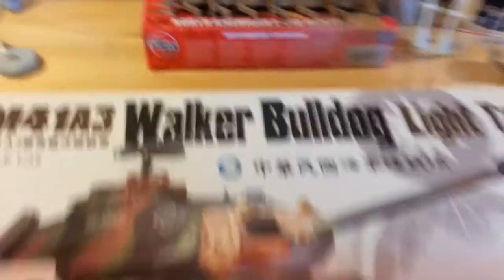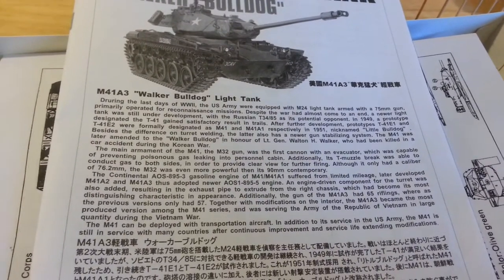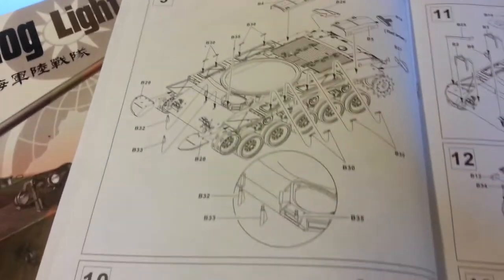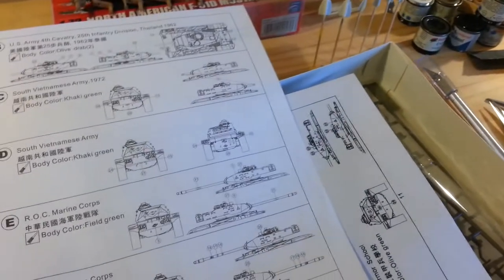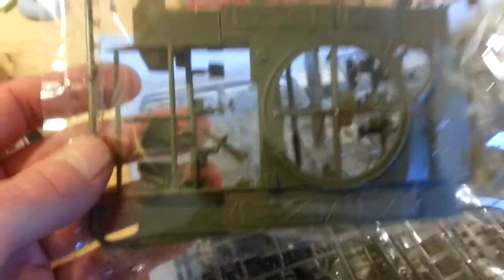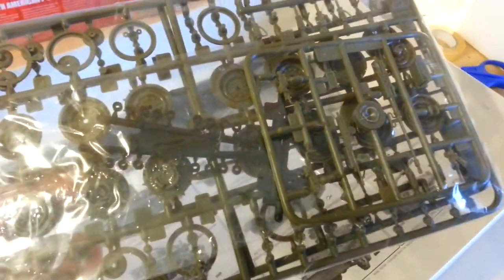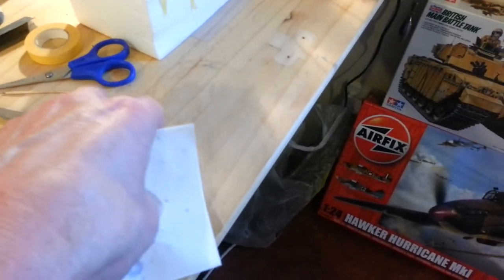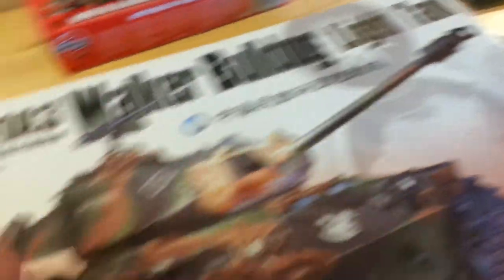M41A3 WALKER BULLDOG REVIEW AND SOME THANKYOU'S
AFV club 1/35